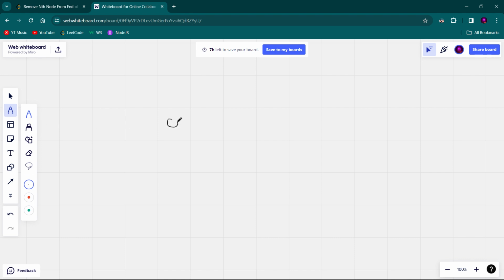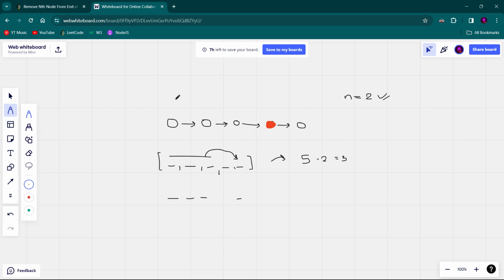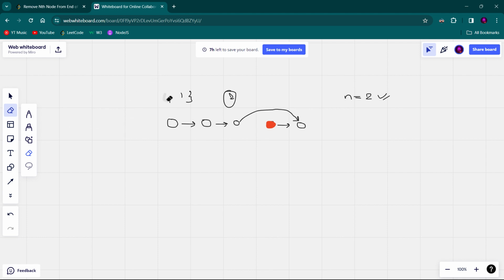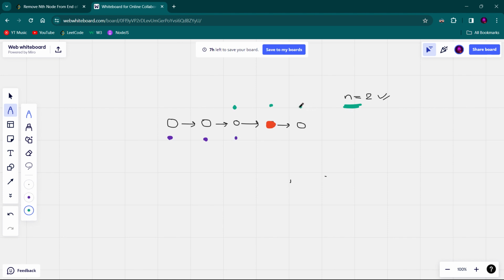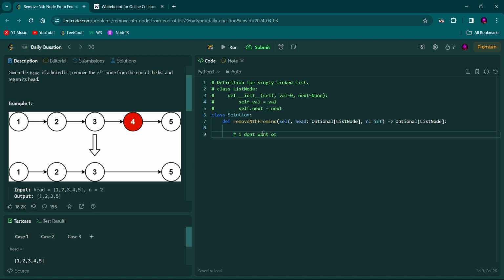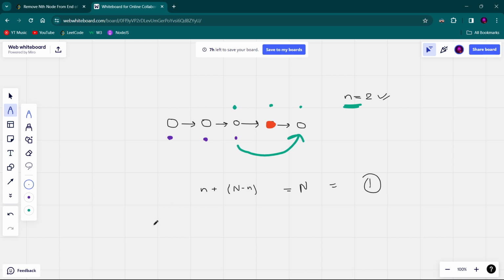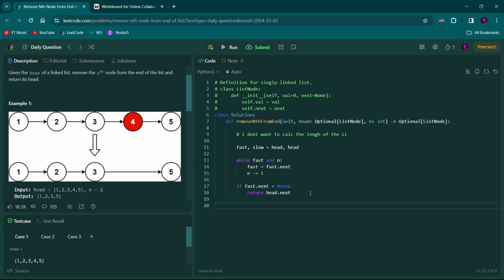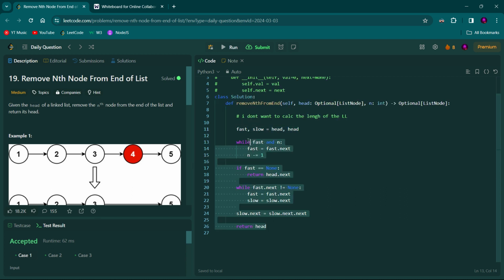19. Remove Nth Node From End of List | Medium | Leetcode 19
In this i use the fast and slow turtle method.
TC = O(N)
SC = O(1)
*N : numbers of nodes